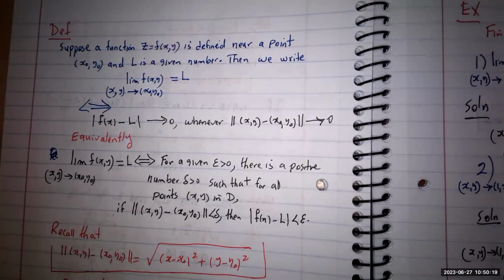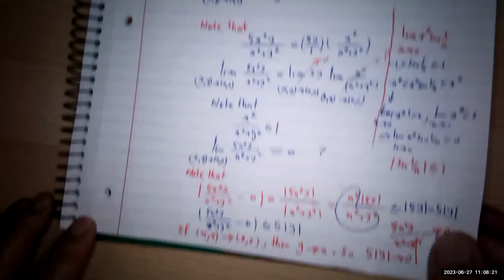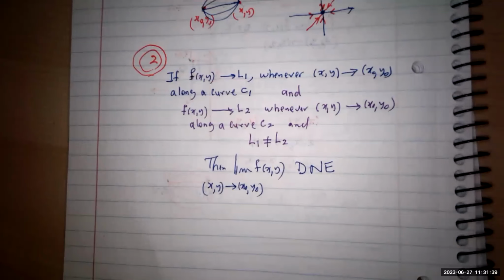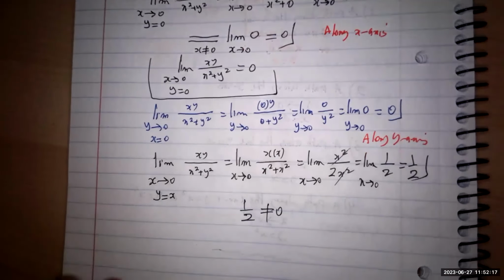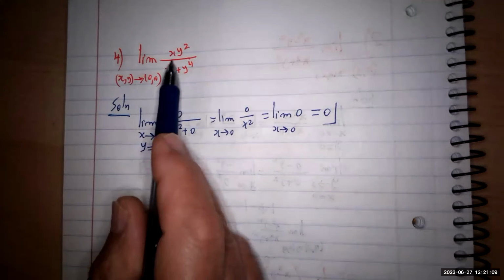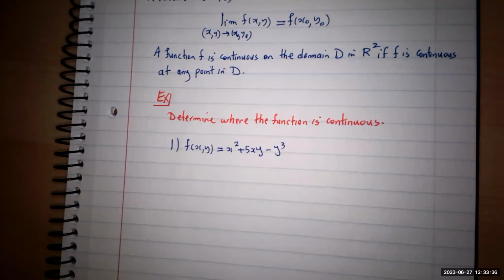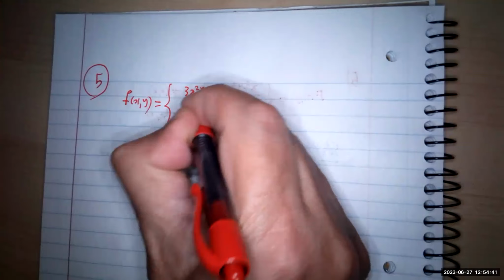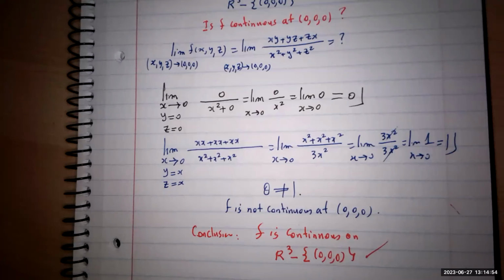Calculus III (Part 9)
Calculus III (Limits and Continuity of functions of several variables)